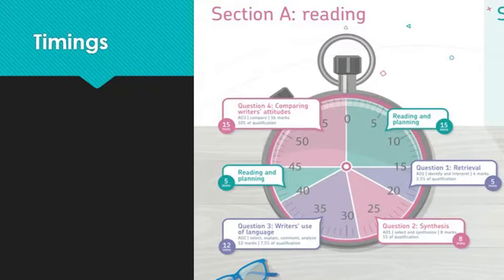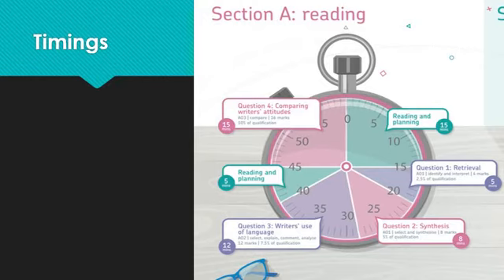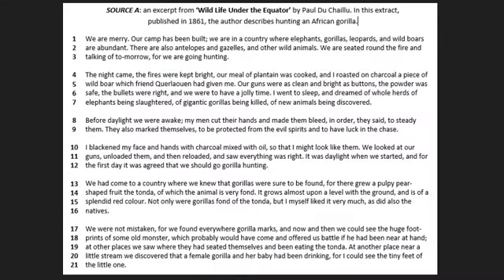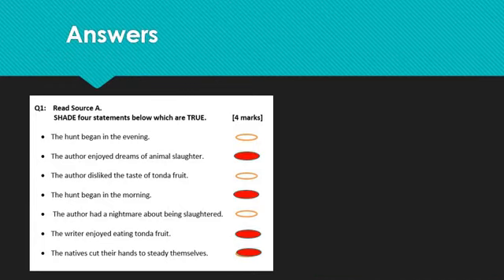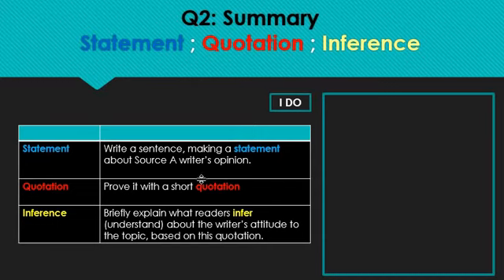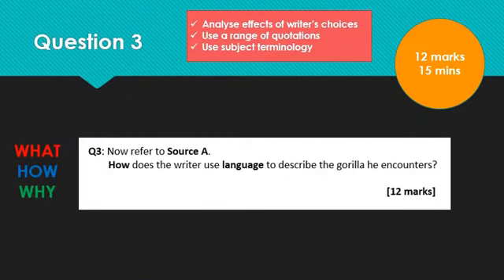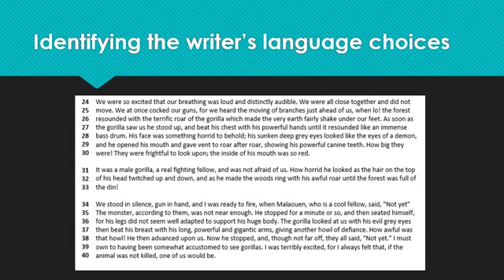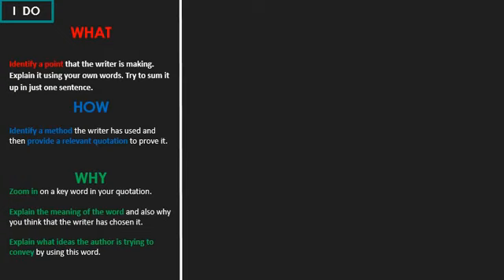Language paper 2 Hunting lesson 1